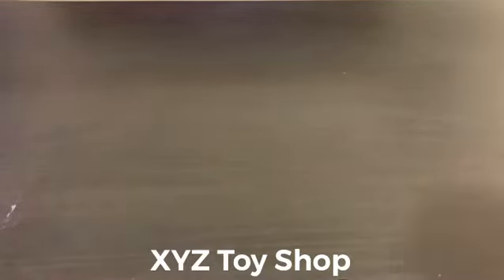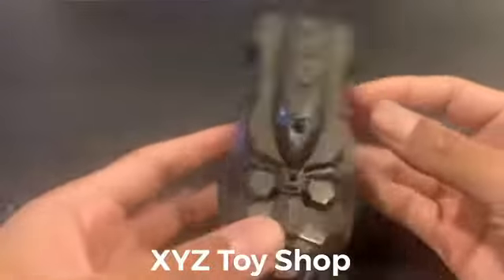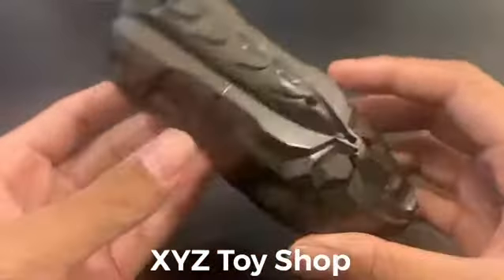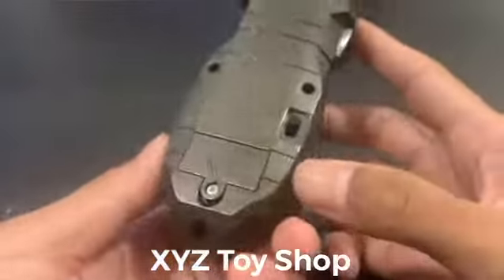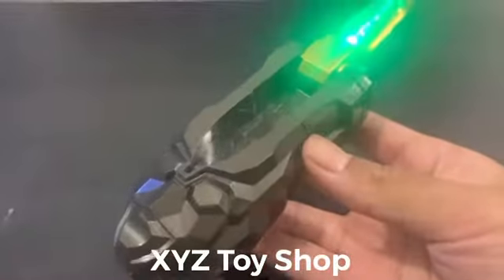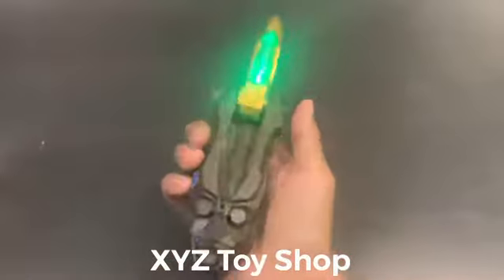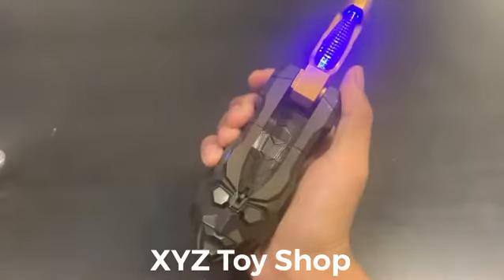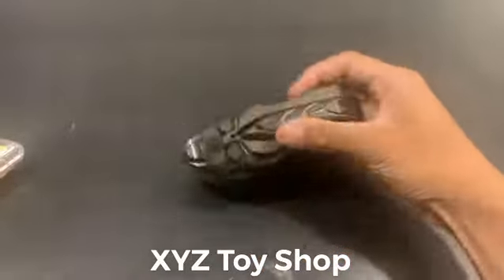ULTRAMAN DYNA LIEFLASHER DX TOY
Visit XYZ Toy Shop for more Awesome Toys!